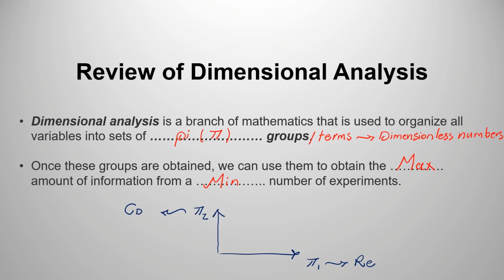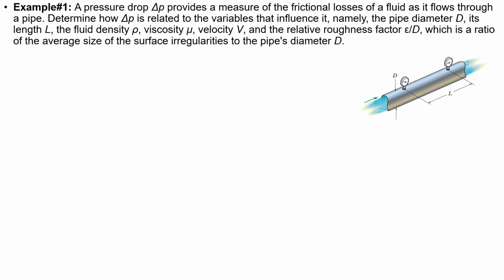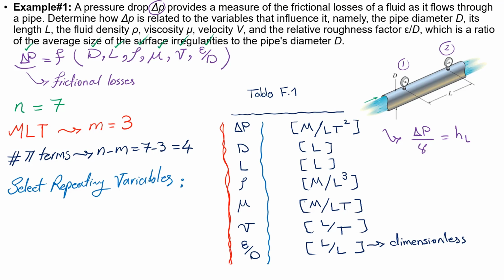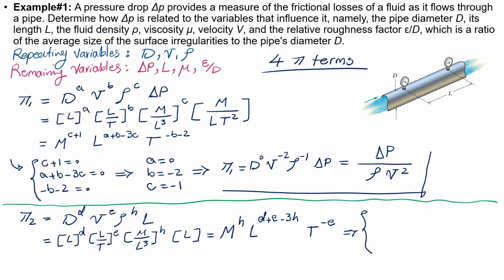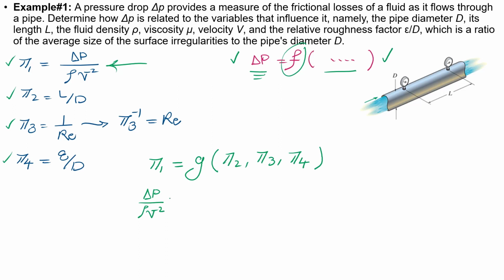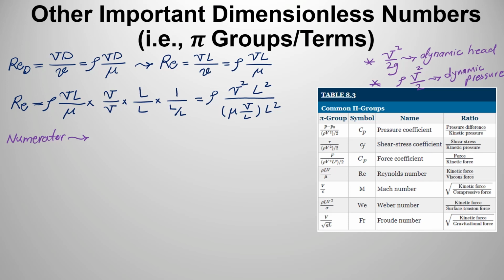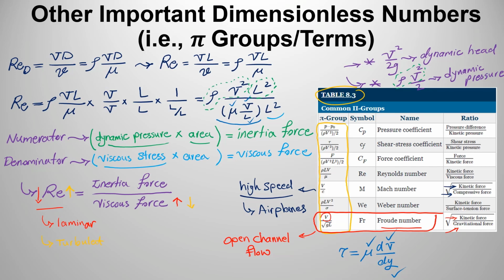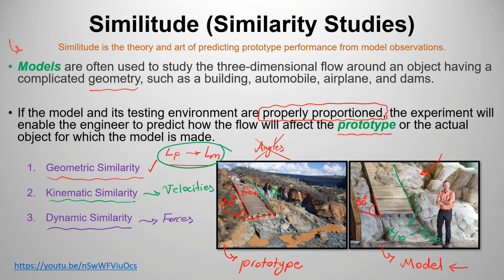Dimensional Analysis (2)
In this video, we explore the concept of dimensional analysis in fluid mechanics. Dimensional analysis is a powerful tool that allows us to understand the relationships between physical quantities and their units. By using the Buckingham Pi Theorem, we can identify the important dimensionless groups that govern the behavior of the fluid flow. We'll cover the basics of dimensional analysis, the importance of units and conversion factors, and the application of dimensionless parameters like Reynolds number. This video is a must-watch for anyone interested in fluid mechanics, physics, or engineering.